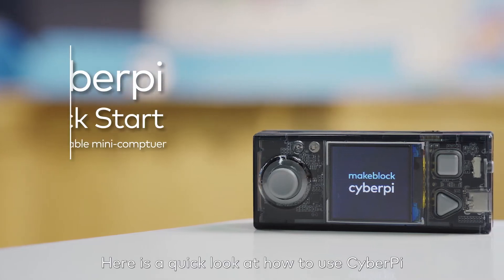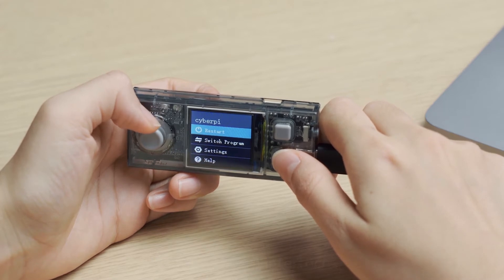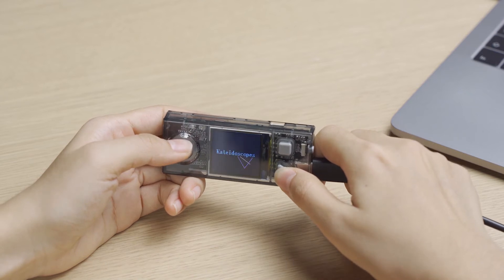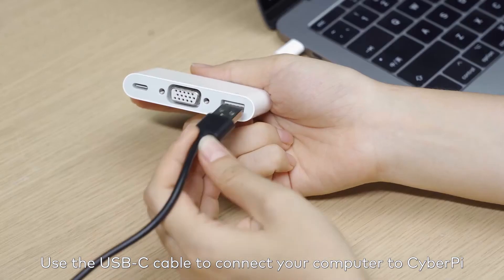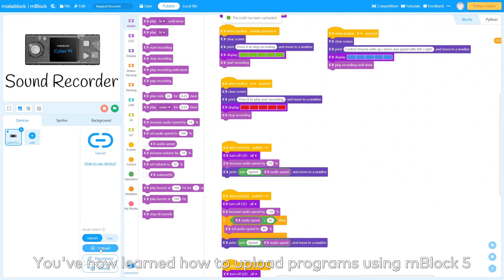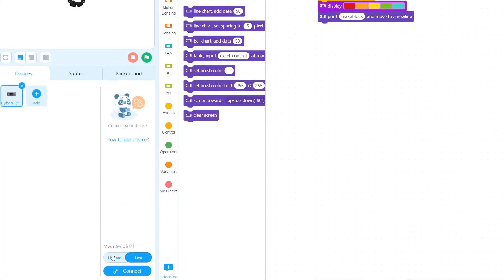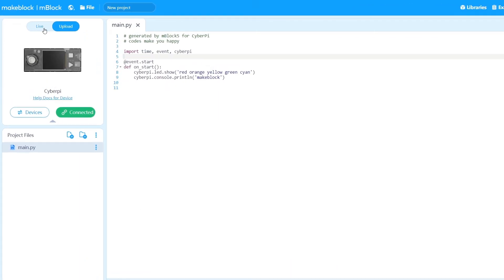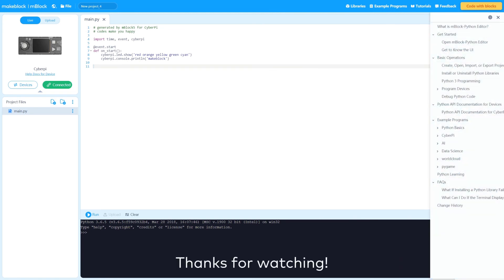CyberPi編程學習遊戲機快速入門(英文)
Makeblock新品編程學習遊戲機「CyberPi」，專為 AIoT 與 Python 教學而設計，CyberPi再一次提高微控制器的性能和易用性。它將彩色LED螢幕、喇叭更豐富的輸入裝置、強大的 CyberOS 系統都封裝在小小的機身裡。